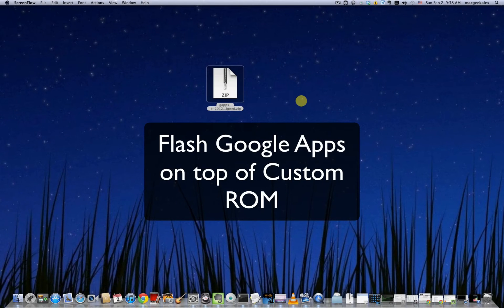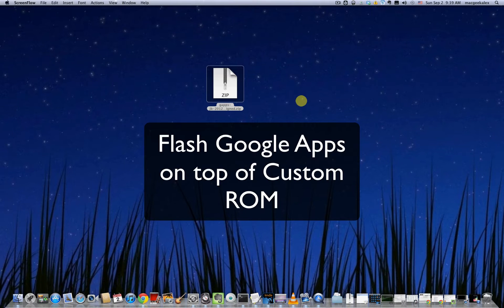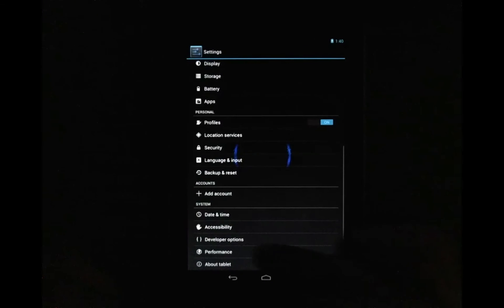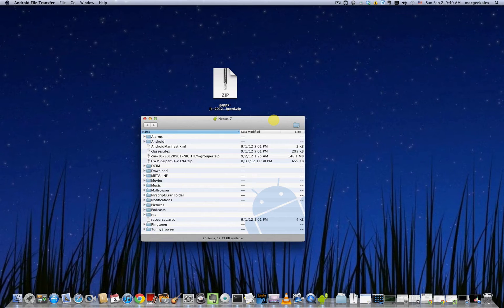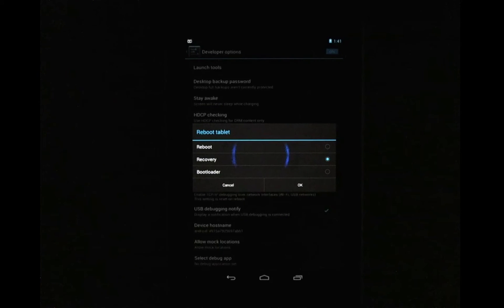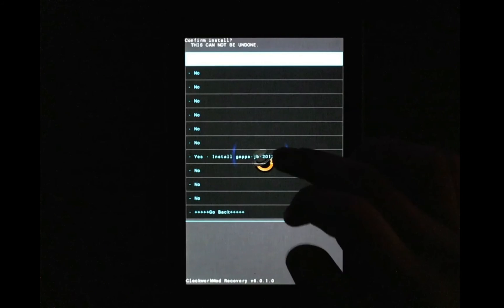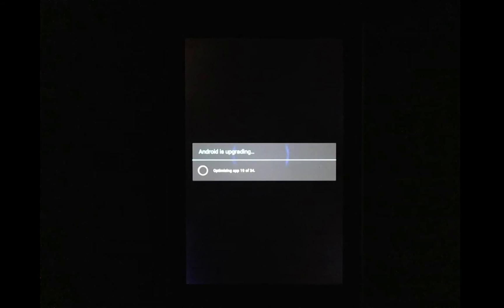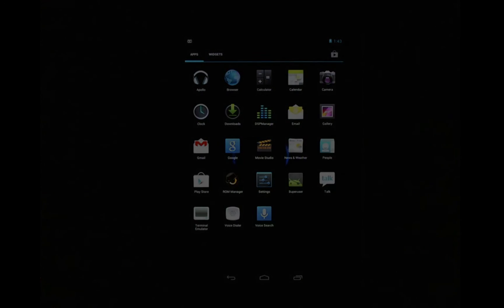Flashing Google Apps on the Nexus 7 (or any other Android device)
Google Apps (gapps) is required for syncing your Android device with Google (contacts, photos etc.) However, license restrictions prevent gapps from being bundled with custom ROMs. If you've just flashed a custom ROM, it is strongly recommended that you flash gapps because they are such an integral part of the Android experience.

 2. enable usb debugging
 3. start aft
 4. copy gaps to root of device
 5. reboot in to recovery
 6. install from sd
 7. reboot

If you're not unlocked, rooted and ROMed, but would like to do so, the ultimate guide can be found in this playlist